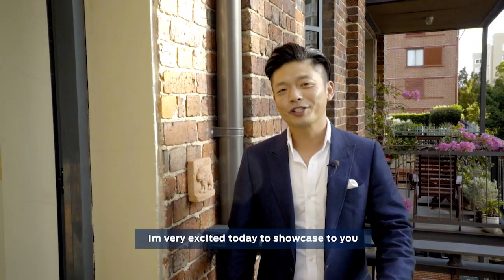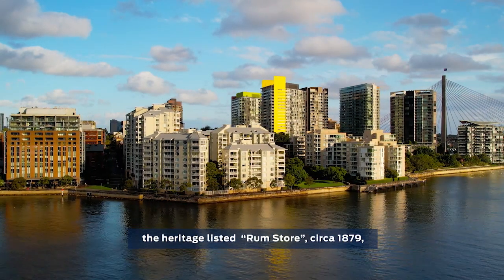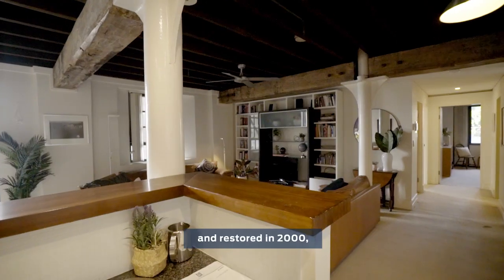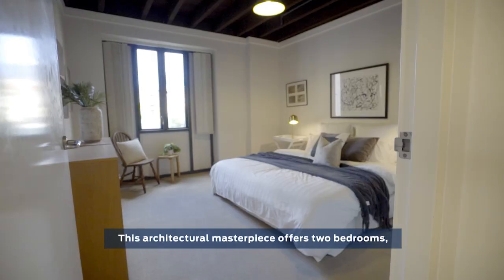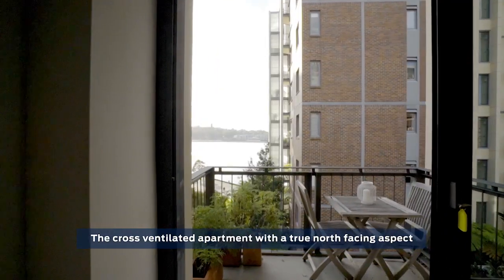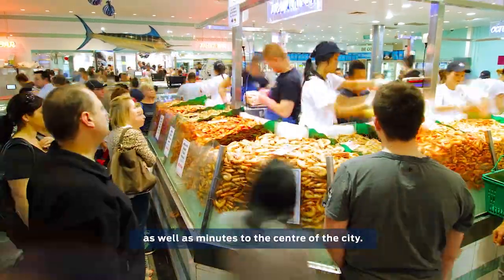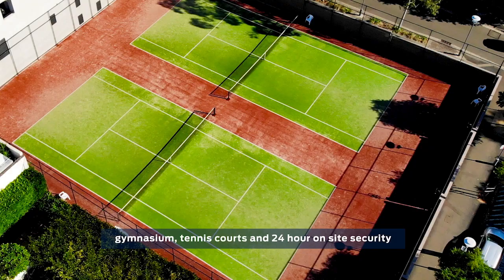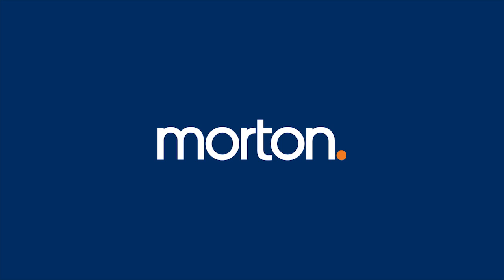302/6 Mount Street Walk, Pyrmont - A touch of style in the historic Rum Store